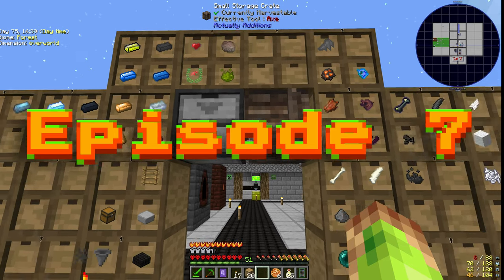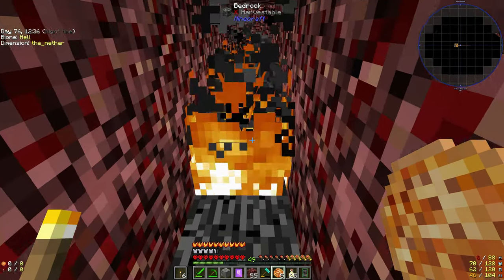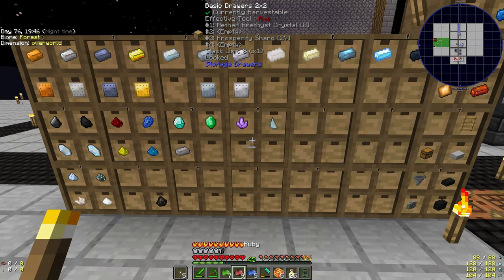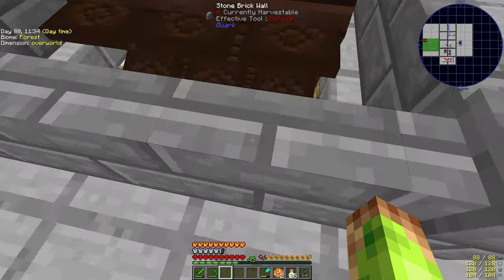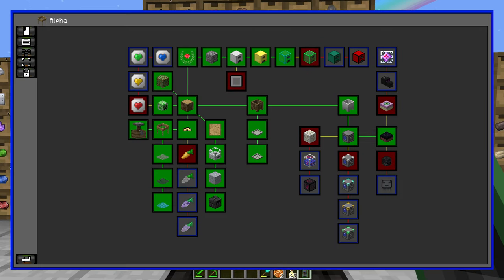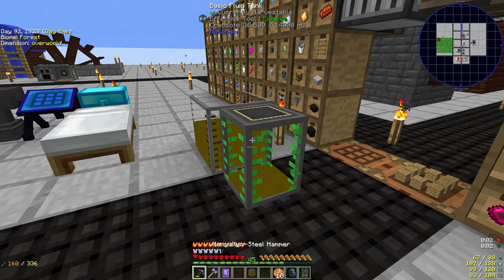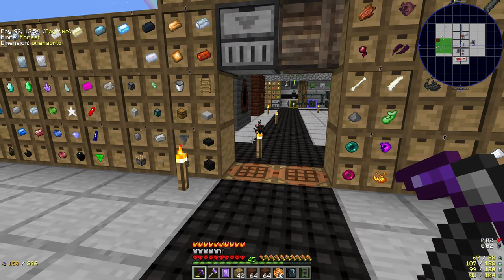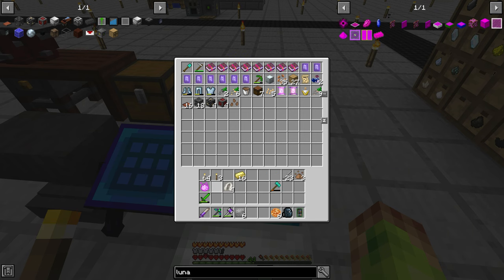Power Wheel And Alloying! - Operation: Chaos Dragon | Modded Minecraft Hardcore | S2 EP 7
Operation: Chaos Dragon | Modded Minecraft Hardcore

Power Wheel And Alloying!

MODs Used:
 -PO3
 -Refined Storage
 -Translocators